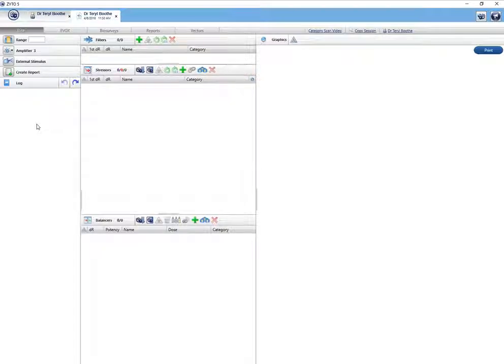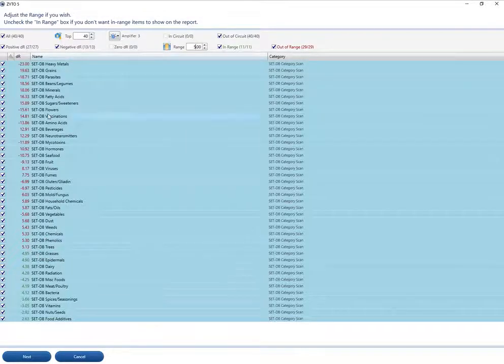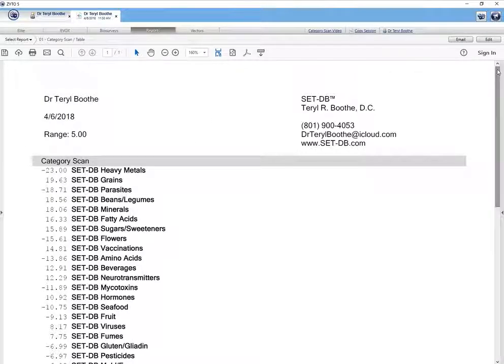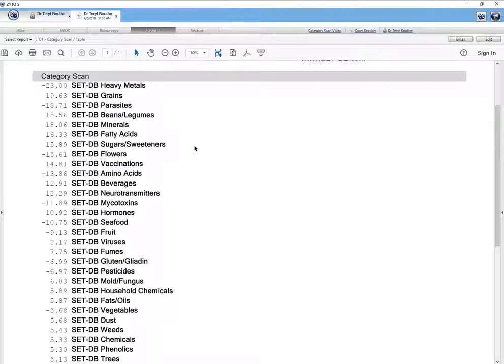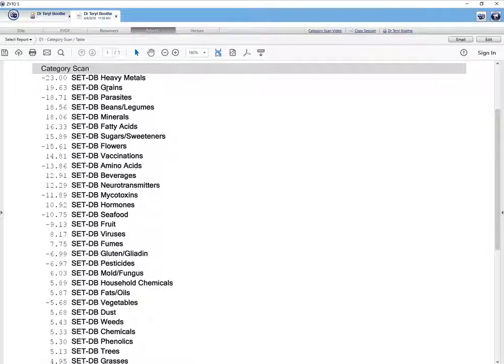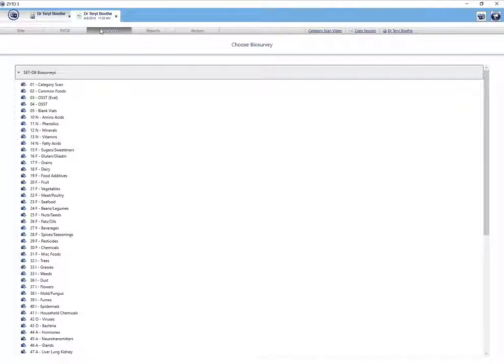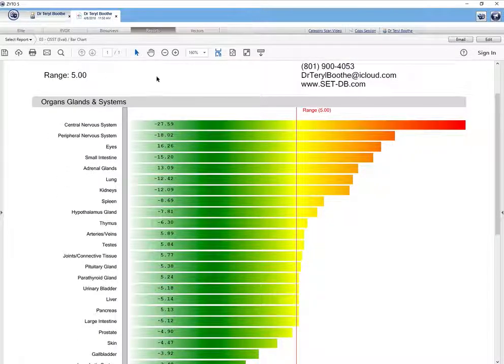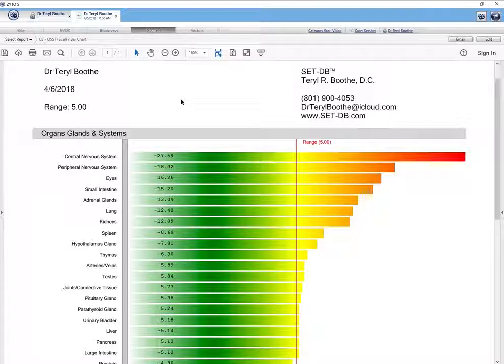Three BioSurveys for SET-DB™ on the ZYTO Elite or Select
Here I demonstrate how to use three BioSurveys included in the SET-DB™ program. They're used for evaluations or initial visits only.